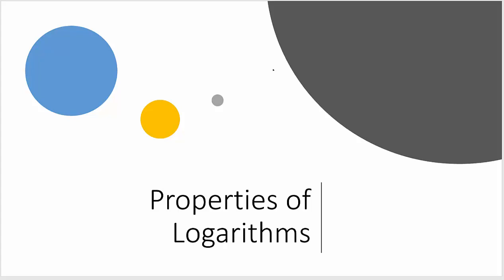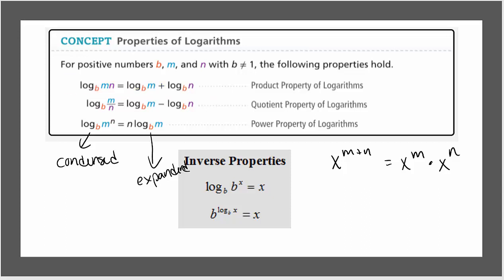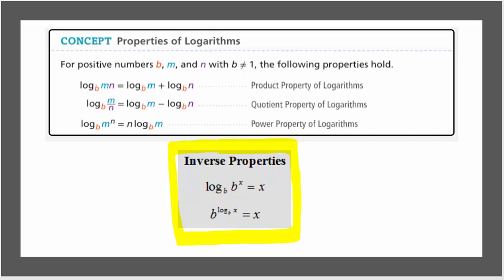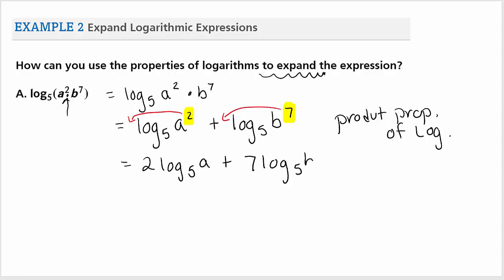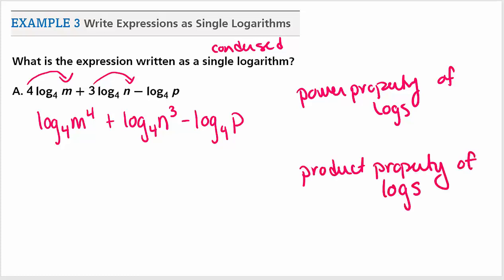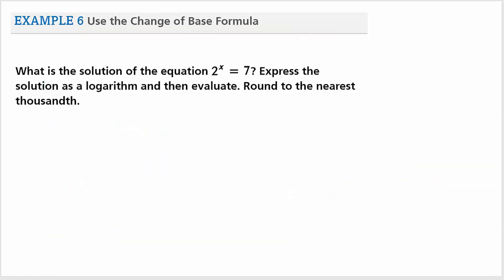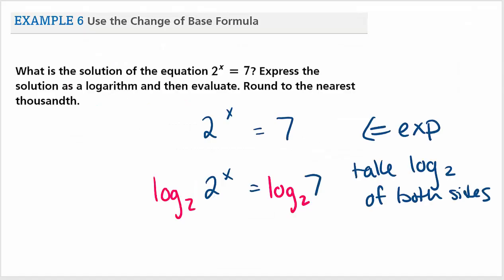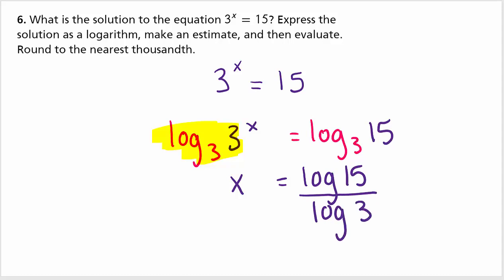6.5 Properties of Logarithms